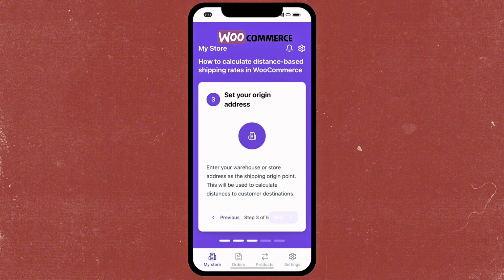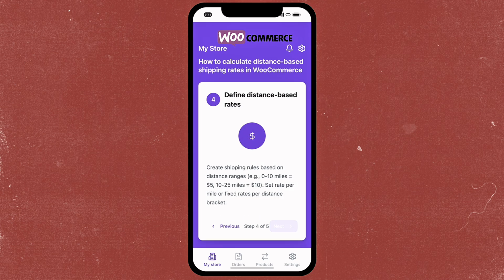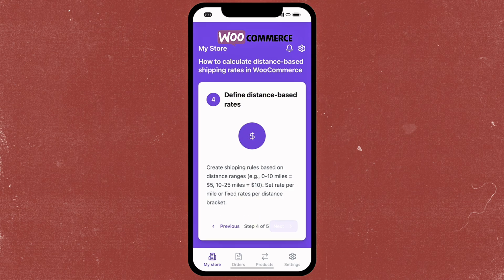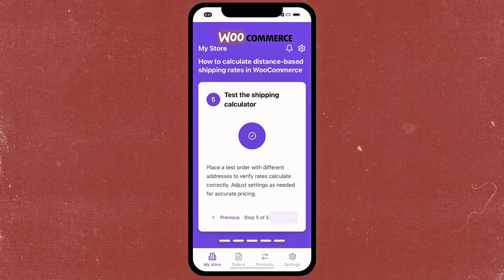How To Calculate Distance Based Shipping Rates In WooCommerce 🚚 | Easy Guide (2026)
Want to learn how to set up and calculate distance-based shipping rates in WooCommerce in 2026? 🤔 In this video, we’ll walk you through an easy step-by-step guide to automatically charge customers based on the delivery distance from your store to their address. 📦

You’ll discover how to install and configure a distance rate shipping plugin, connect Google Maps API for accurate calculations, set custom rate rules, and test the setup to make your online store more efficient and fair for every order. 🌍

WooCommerce ShippingRates EasyGuide DistanceShipping WooCommerce2026 EcommerceTips WordPress OnlineStore WooCommerceTutorial DeliveryRates 🚨 CLAIM YOUR FREE TRANSFER UP TO $600 NOW! 🚨